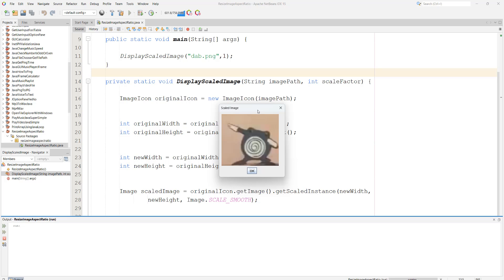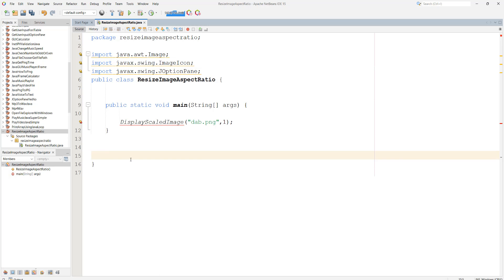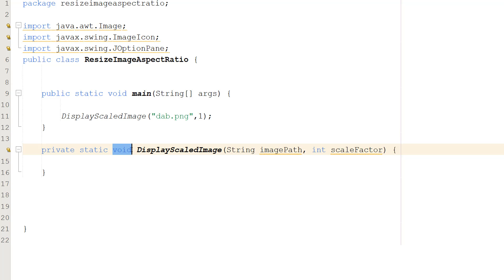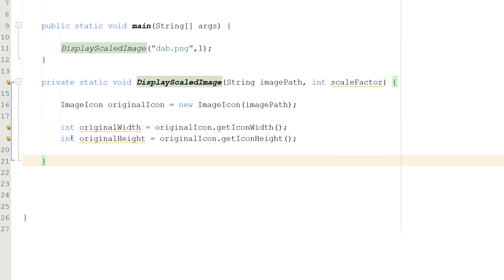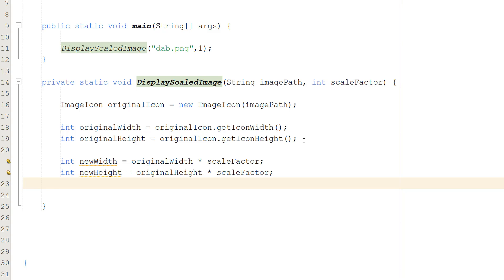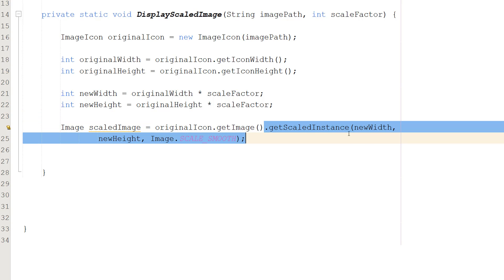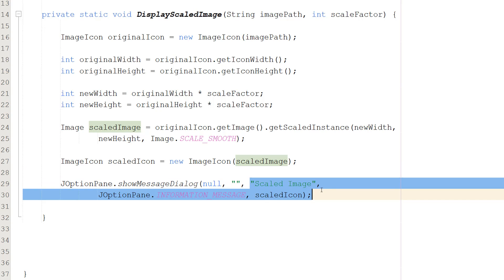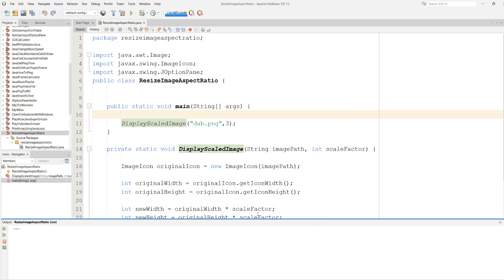How to Resize an Image in Java and Maintain Aspect Ratio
Here is a Java tutorial on how to resize an image by a scale factor that is a float (decimal) number

Greetings, in this Java tutorial we shall look at how to resize an image in Java. But in this java tutorial on resizing an image, we shall be maintaining aspect ratio. We can do this by multiplying the width and height by a scale factor, this will mean we can resize an image and keep the same aspect ratio, so our resized shape is the same.

To resize an image and keep the same aspect ratio, we simply need to create an ImageIcon with a file path to the image we want to resize while maintaining the aspect ratio, we need to then get the width and height of the image icon. After that, we need to multiply the dimensions of the photo by the scale factor. After that we create an image object and scale it to the new width and ne height. Lastly, we will create a new image icon from this Image object so we can display our resized image on a Java JoptionPane. That is all you need to do to resize an image and keep the aspect ratio in Java.